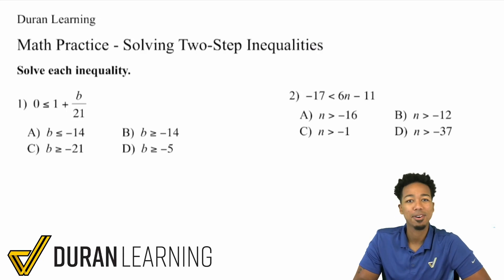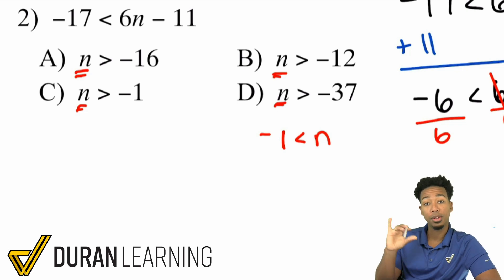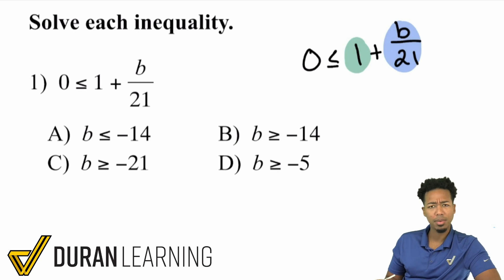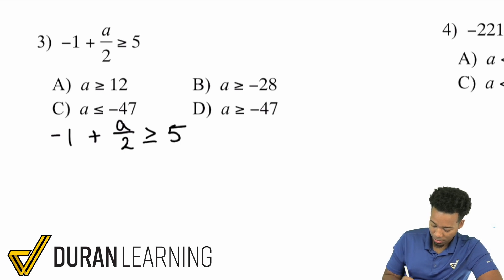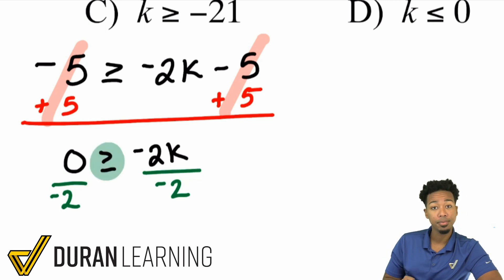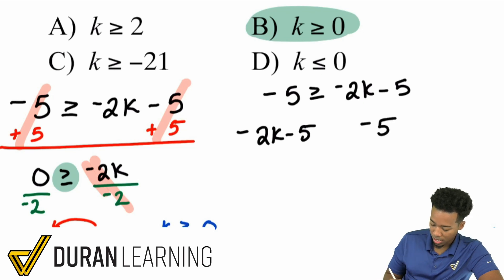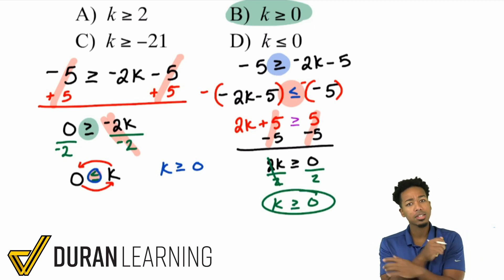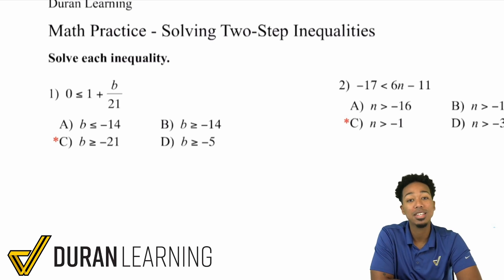ASVAB Math - Solving Inequalities (Two-Step Problems)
Part two of the Solving Inequalities series is here!

We're taking things step by step. We started with one-step inequalities yesterday and today we're covering two-step inequalities.

Make sure to watch the previous videos so you're working off what we've already learned 💪🏾